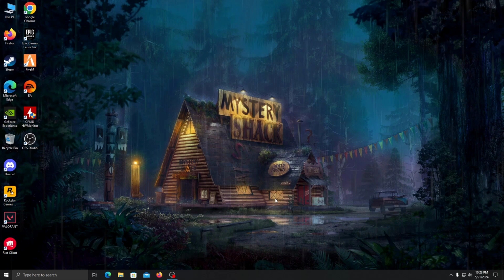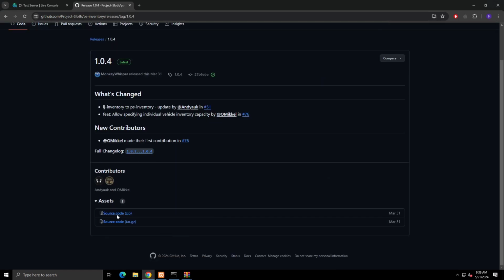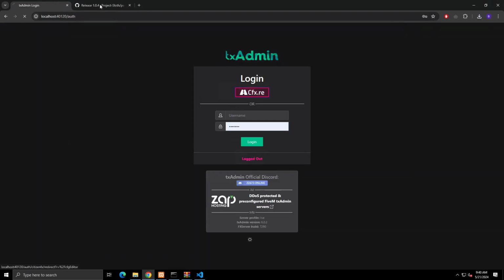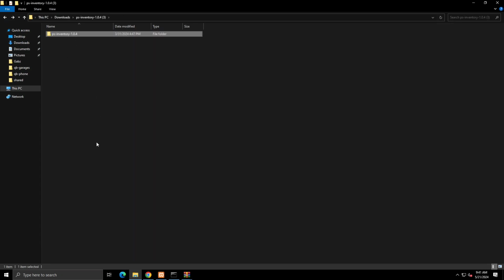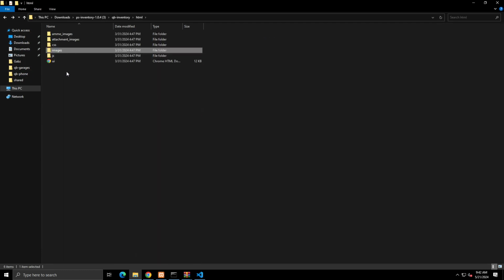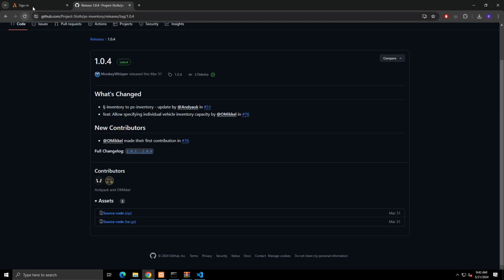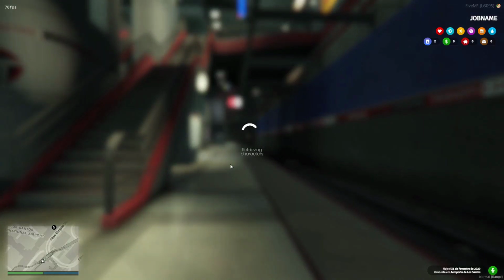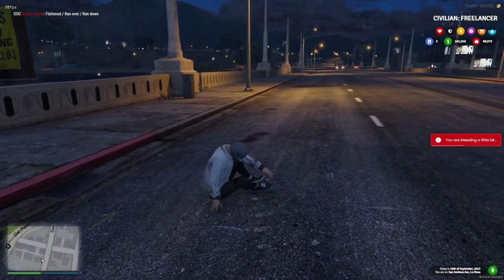How to change qb-inventory to ps-inventory in Windows VPS Fivem Server